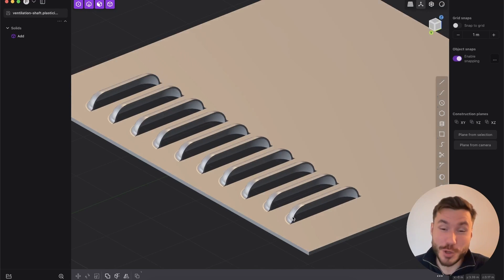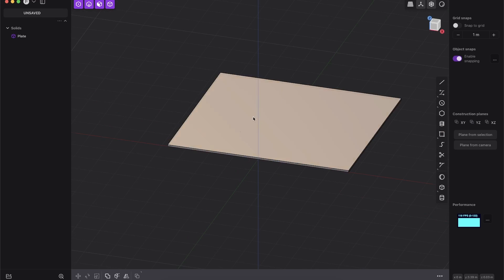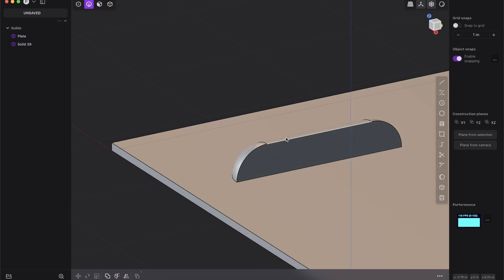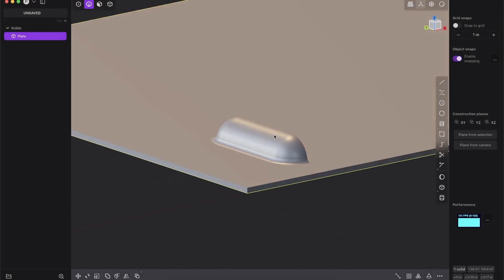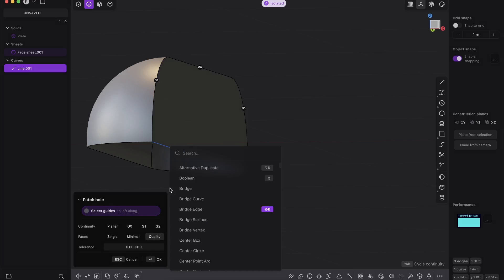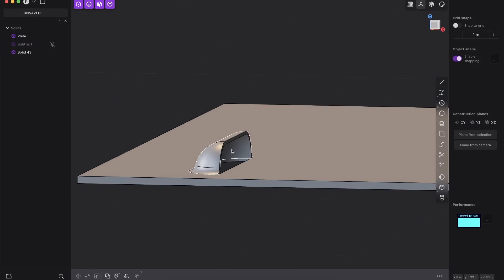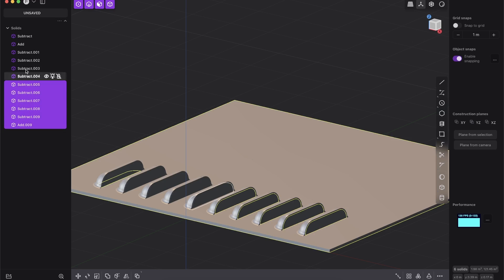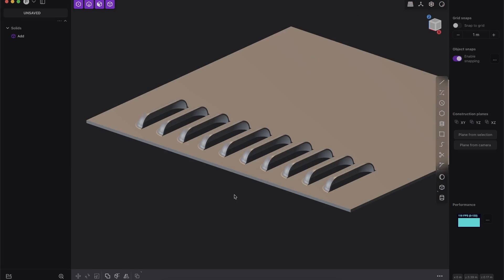How to Model an Air Ventilation Grid in Plasticity for Beginners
In this tutorial, I'll demonstrate how to quickly and easily create ventilation details and individual stamps or mockups for your 3D models. You'll learn the process of modeling these elements so they can be efficiently reused in future projects. This video is perfect for anyone looking to enhance their skills in plasticity and surface modeling, offering practical tips and tricks for creating detailed and realistic 3D objects.

⌚Timestamps
00:00 - Introduction to Ventilation Details and Stamps Creation
01:00 - Creating the Outer Shape and Initial Extrusion
02:05 - Smoothing Corners and Cutting the Surface
03:00 - Adding Thickness and Cleaning Up the Model
05:30 - Implementing the Model in Your Workflow
07:03 - Finalizing and Arraying the Model Components

▼ Useful Links ▼